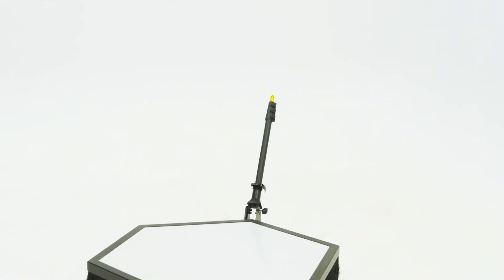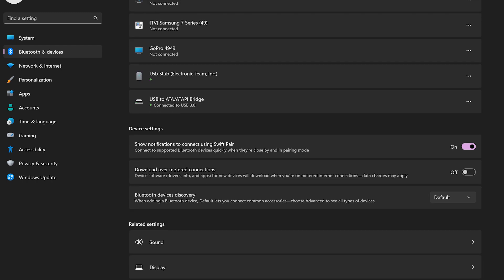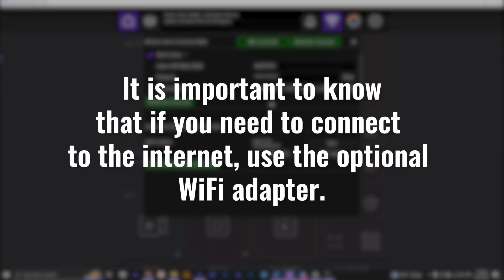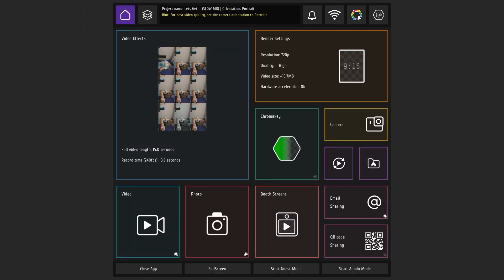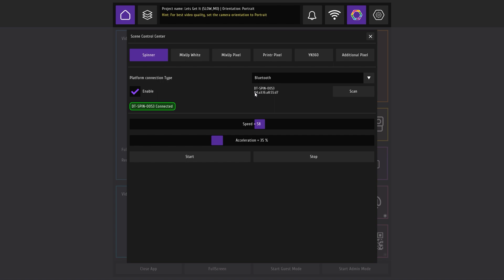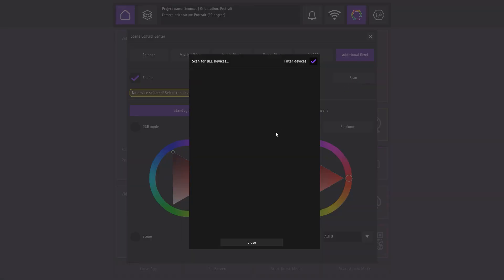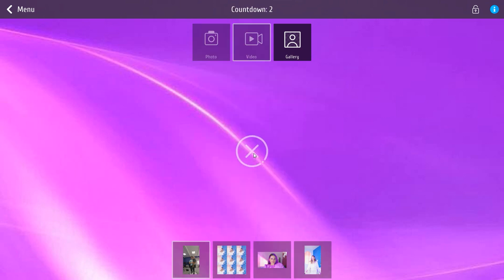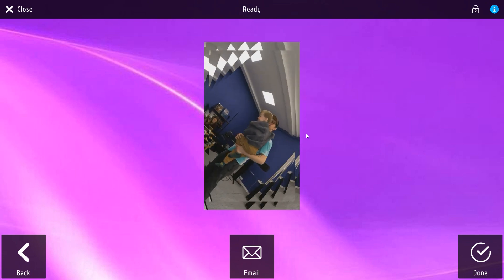MixUp App Spinner360 Quick Start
Hello!
In this video, you'll learn how to quickly and easily set up the MixUp App to work with your 360 booth.
GoPro and 360 platform support has been added with MixUp App version 1.6.1.0.